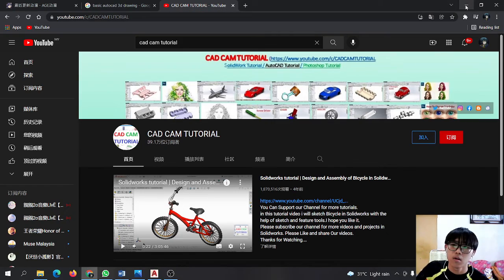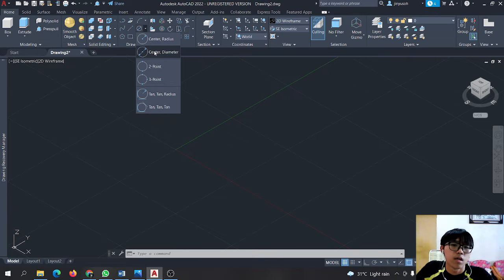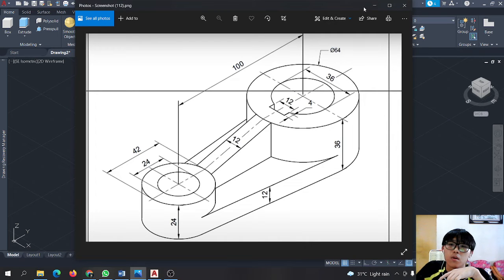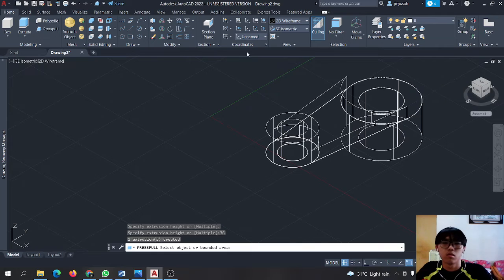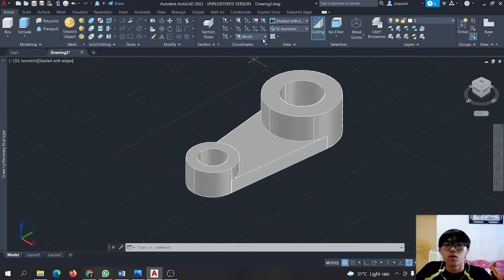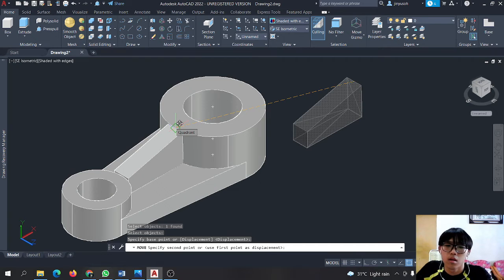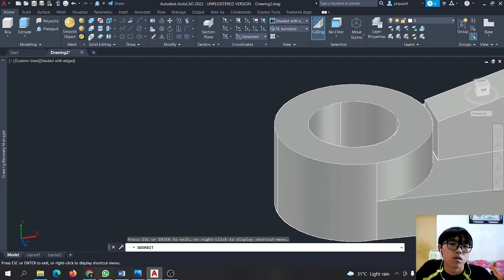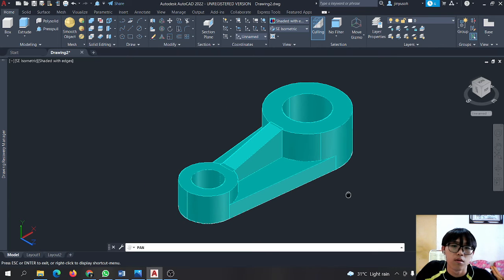Individual Assignment Construction Drawing- How to Draw A 3D Modeling in 2022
This video will teach you how to create a simple 3D modeling in AutoCAD 2022